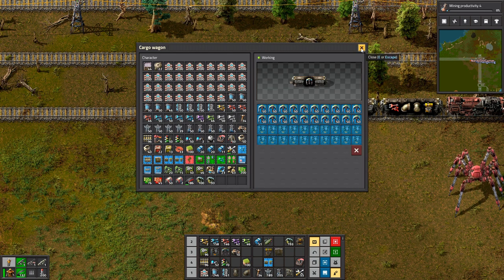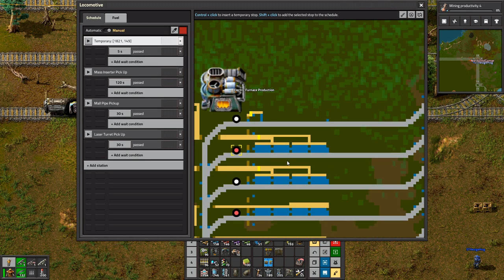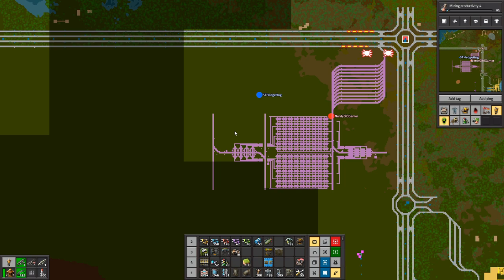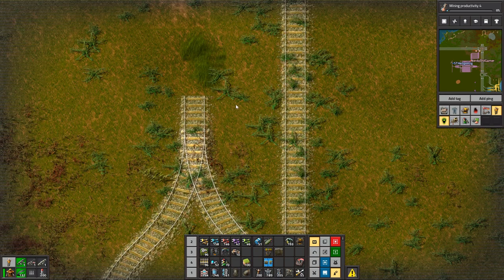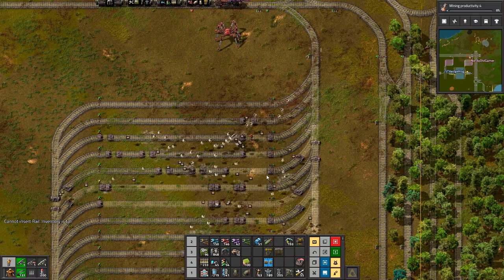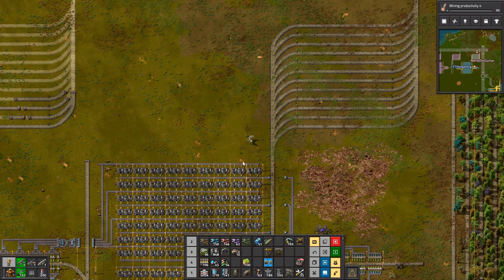Factorio 1.0 Multiplayer 1K SPM Challenge Ep137 | Backseat Gaming